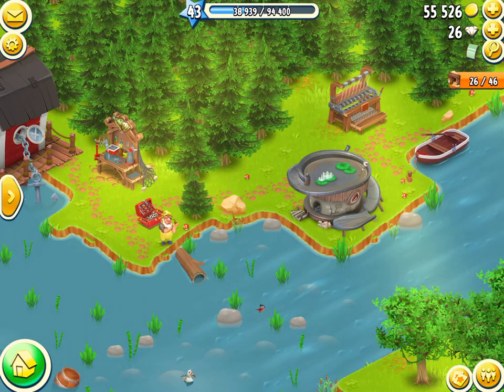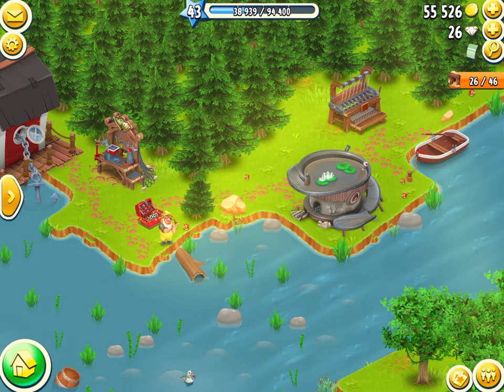Why you should ONLY rely on Mystery nets to catch fish in Hay Day